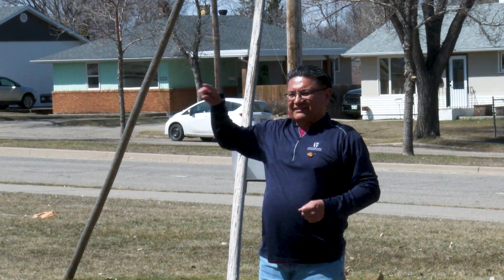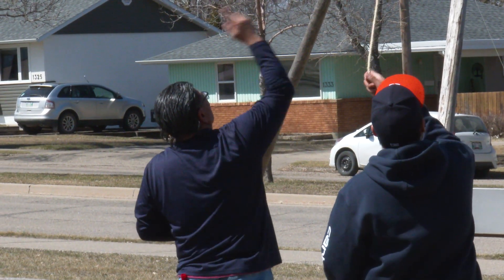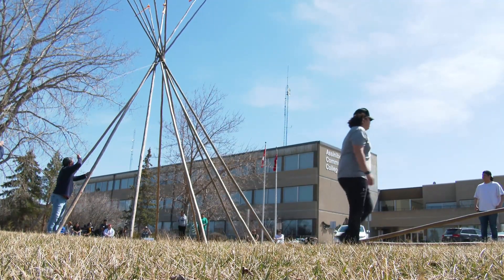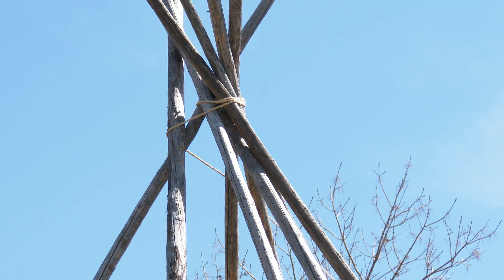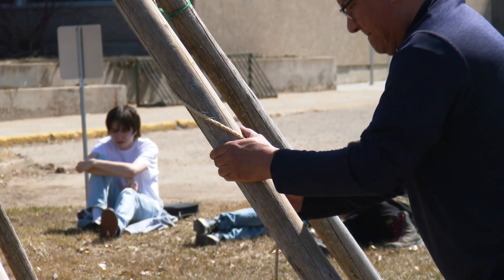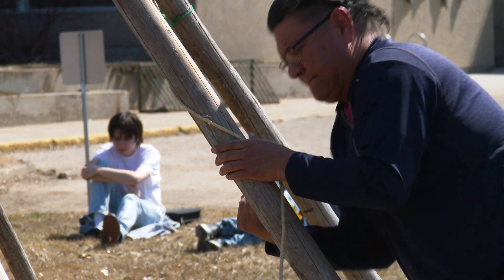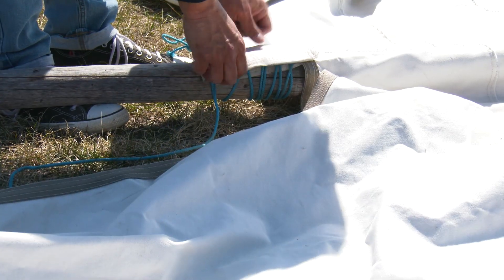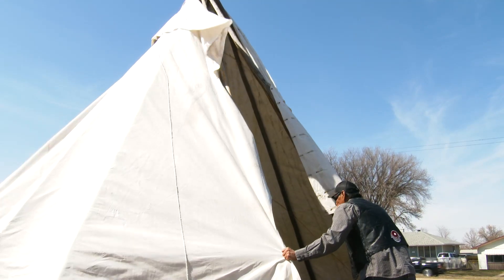Tipi raising - Assiniboine Community College (Victoria Ave East campus)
The college worked with students from the YESS program to put up the tipi that fell during the recent storms in Manitoba.